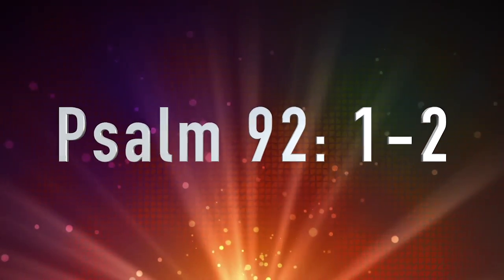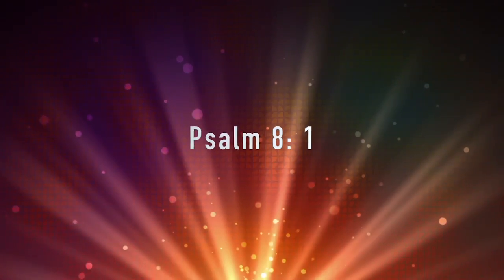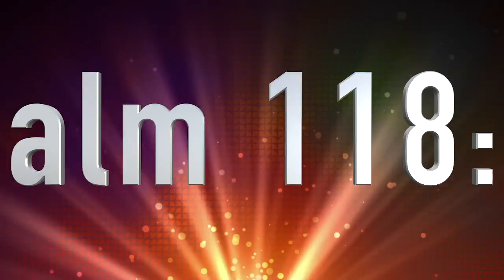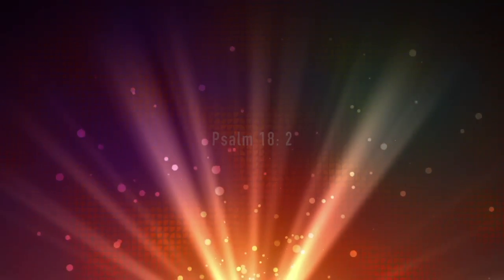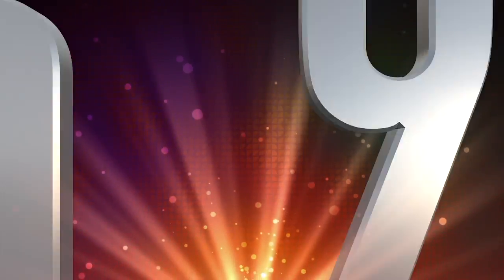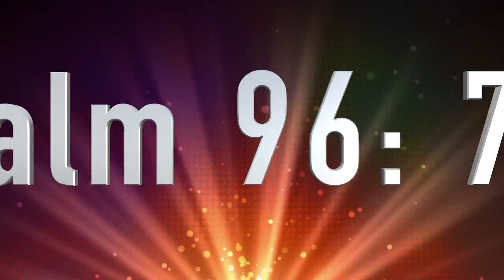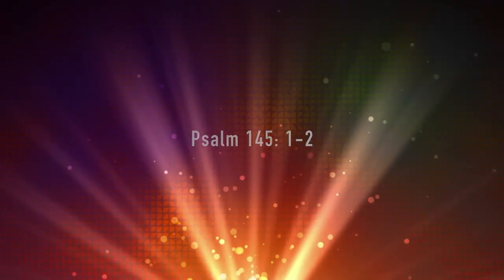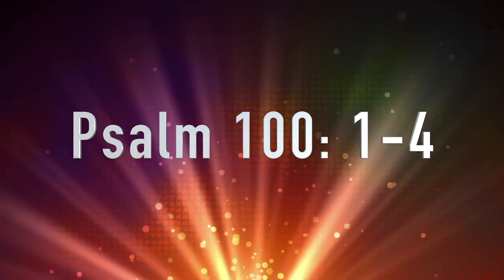Night of Worship Introduction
Bible verses - all related to worship, and all from the book of Psalms - read by some of our worship team and tech crew. From Essex Alliance Church Worship & Arts Team